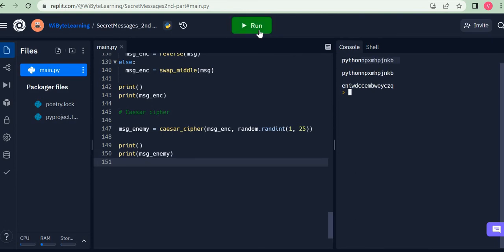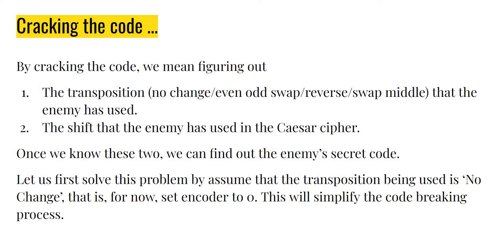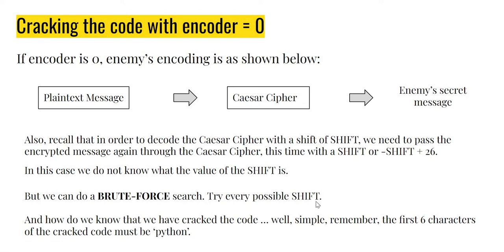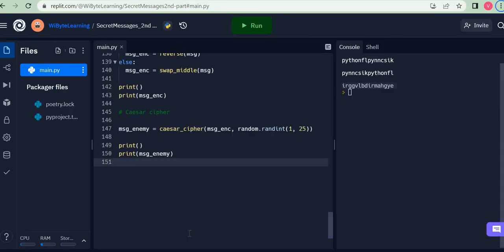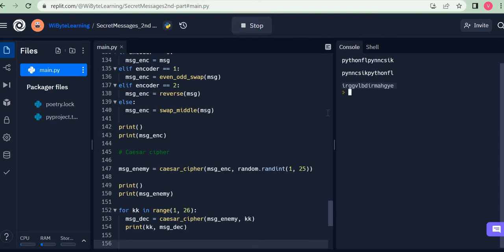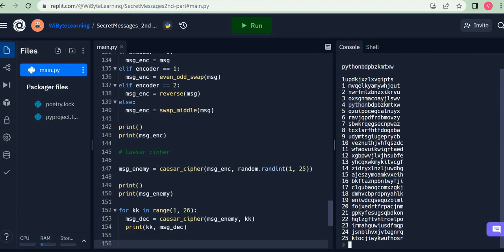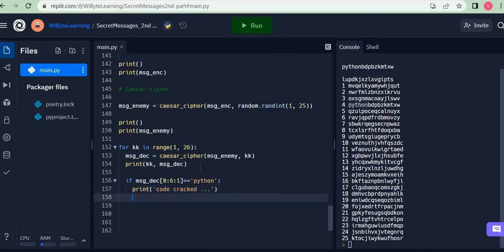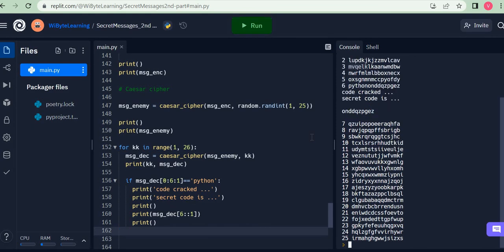9. Secret Messages 2: Cracking the enemy code when the transposition is set to 'No Change'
Having built the enemy encoder, we will now see how we can start cracking the code. To start with, we will assume that the enemy does not do any transposition. We will use a BRUTE FORCE search for the Caesar shift key and we will know that the code is broken if the first 6 letters of the decoded message are 'python'.